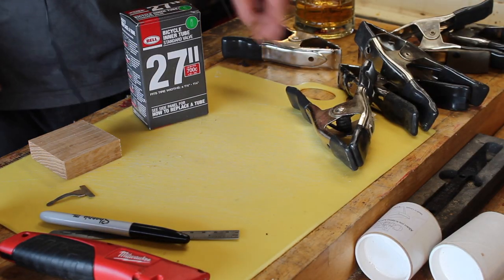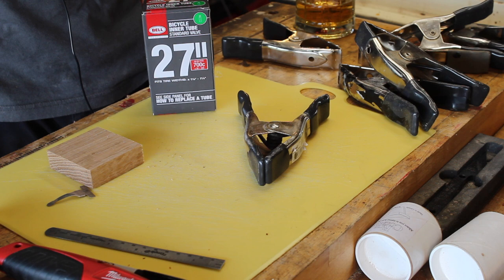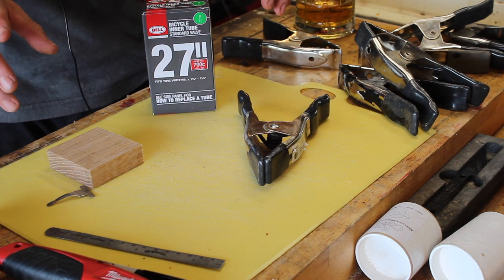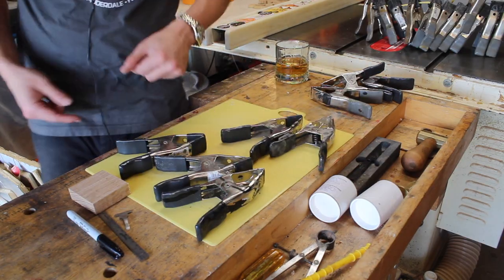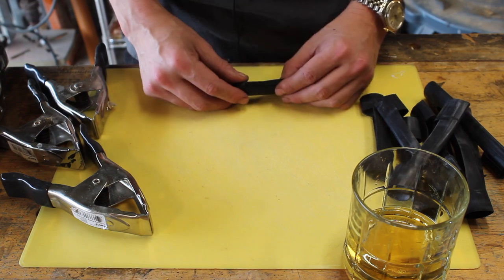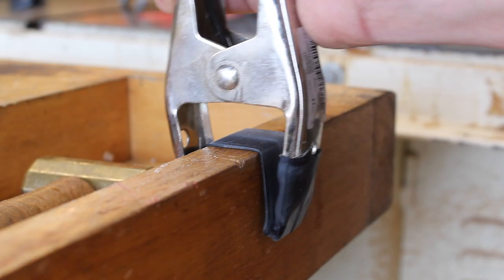DIY Band Clamp | Woodworking Tool | How To Make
A band clamp from a woodworking retail store is expensive. A pair runs about twenty bucks USD for a medium size. What if you could take that money and make a full set? This video demonstrates one of the best woodworking clamp hacks around: making bandy clamps. The band clamp tool can be used to hold on edge banding, hardwood or otherwise, or just ensure that something is set in position prior to fixture. These take a regular spring clamp tool and combines it with a bicycle inner tube to make a band clamp tool, one of the best diy homemade woodworking tools around. In this video I show you how to make band clamps from start to finish. Band clamps for woodworking are a necessity in the shop as they apply pressure from three points to ensure stability. These are great woodworking clamps for beginners and this how to video is one of my favorite woodworking clamp hacks around. These homemade clamps are a series of tool hacks 5 minute crafts that can be done with just a handful of household items. It's easily a great tool hacks tips and one of the best tool hacks youtube has to offer. I can assure you that these are some of the best homemade diy tools on the market and the savings from making these by yourself as opposed to the store bought version are immense. If you end up making some of these diy homemade clamps, be sure to tag me in your creations.